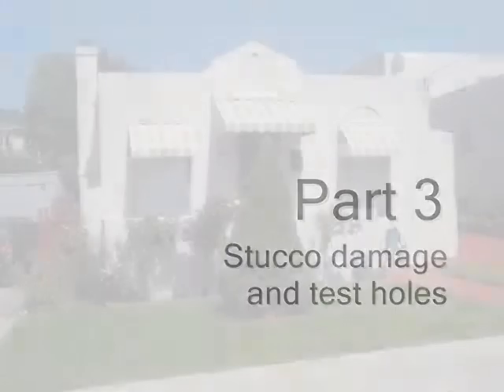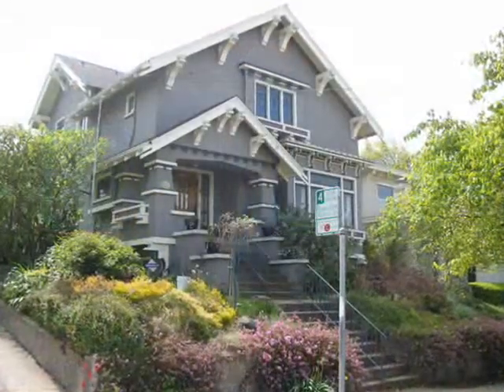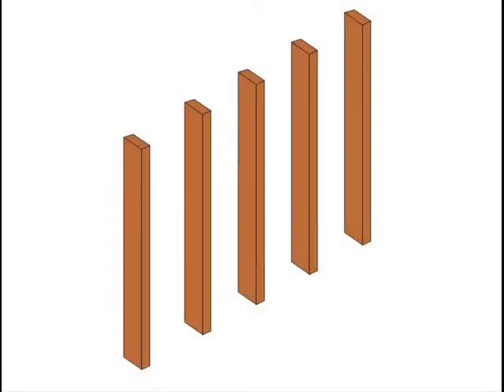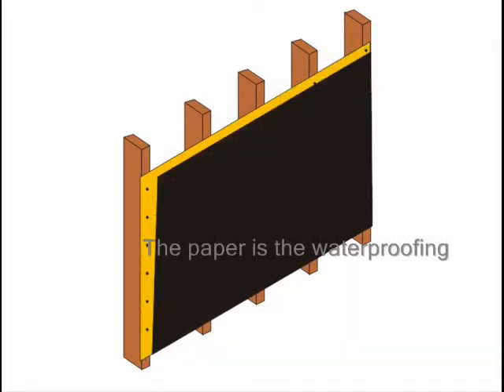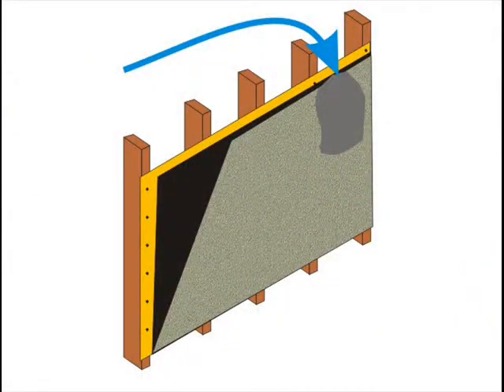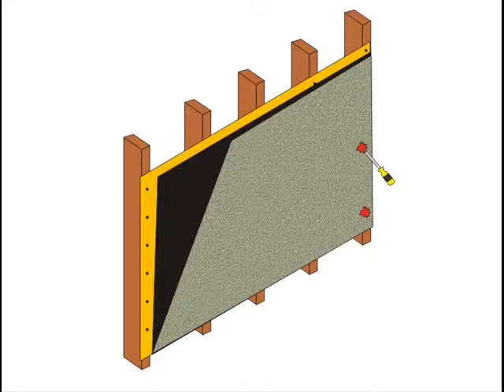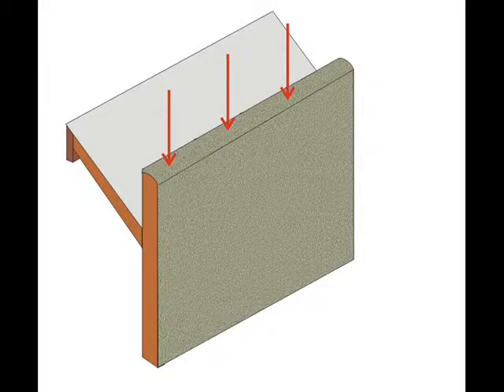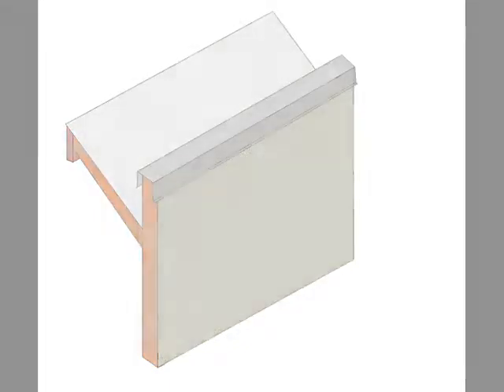Pest reports San Francisco East Bay Part 3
Pest Control Reports video Part 3 covering behind the stucco wood damage